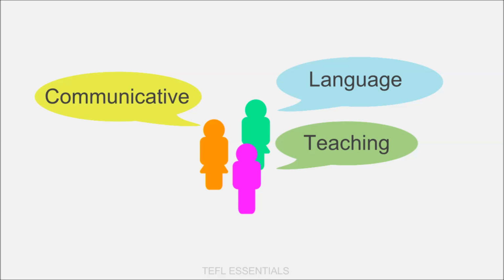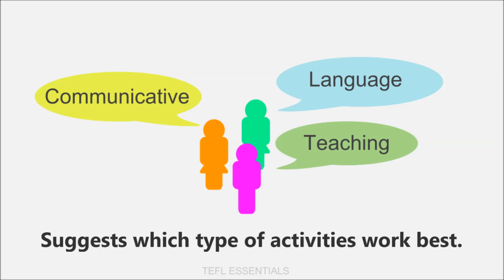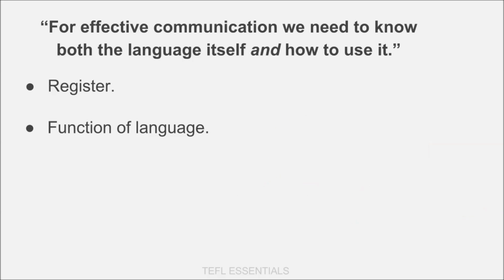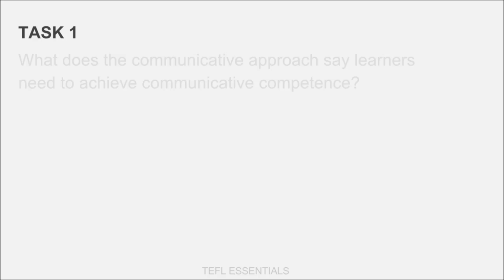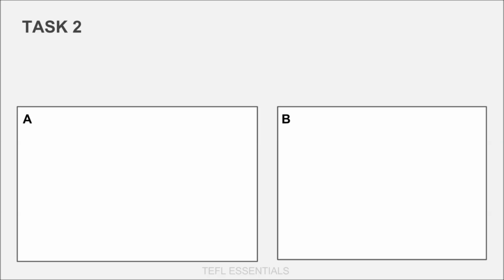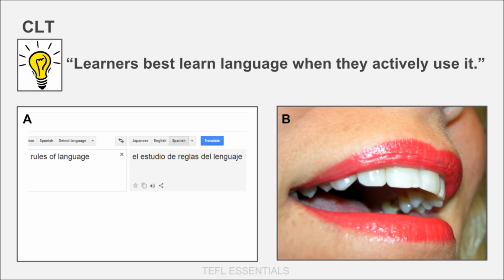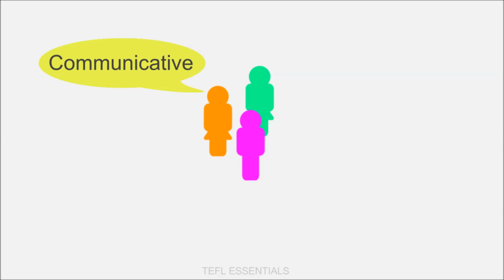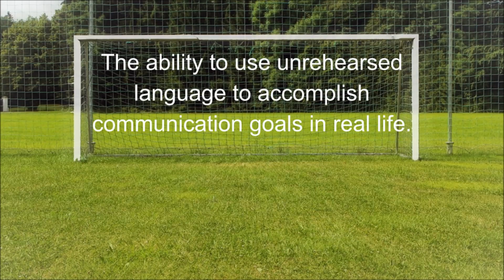TEFL: What is the communicative approach?